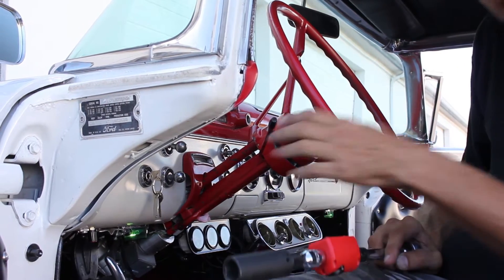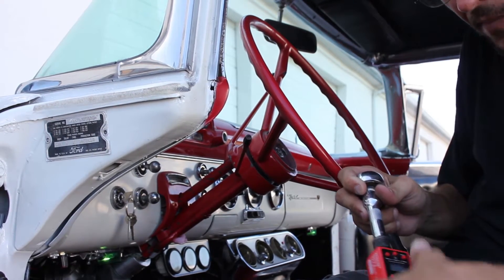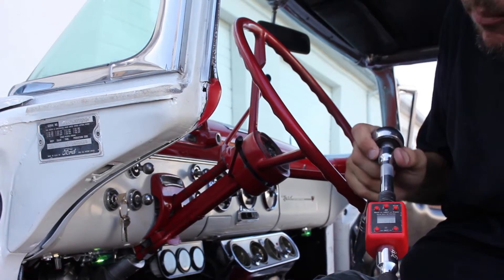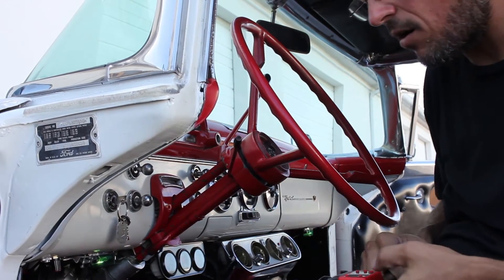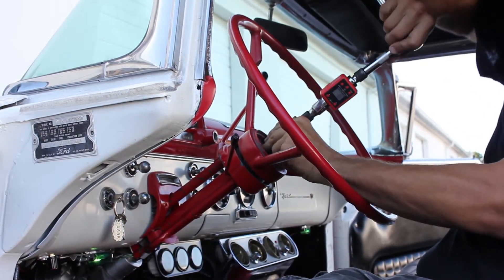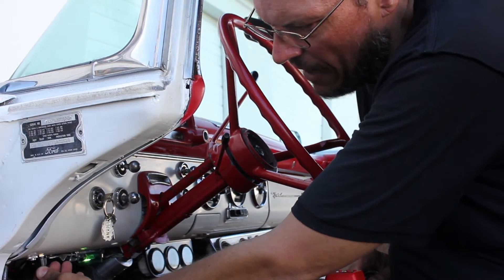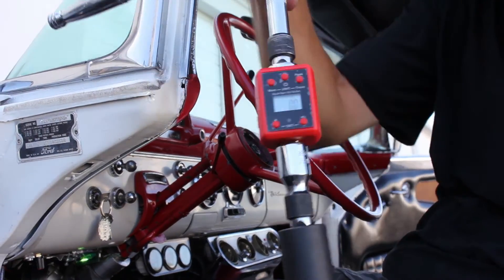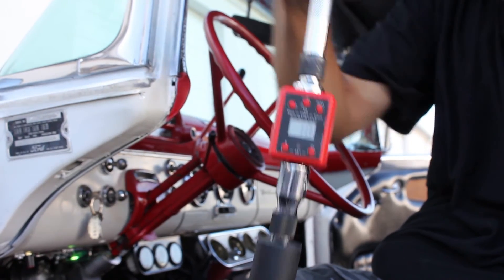EPAS System Torque Test (ft·lb)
EPAS Performance offers different versions:

a 80 amp for specific racing applications